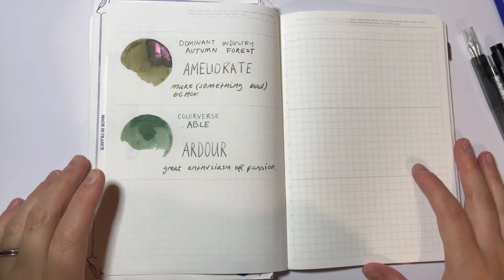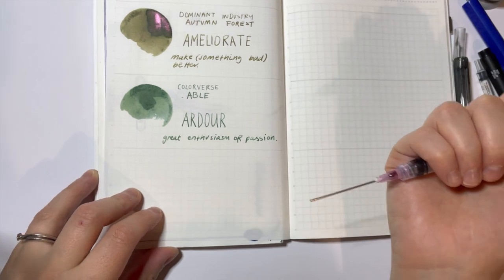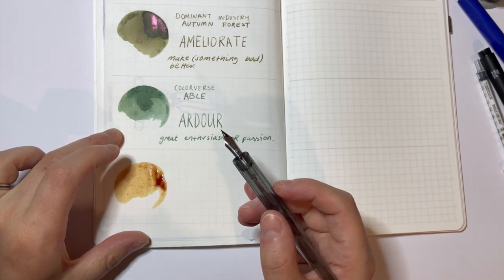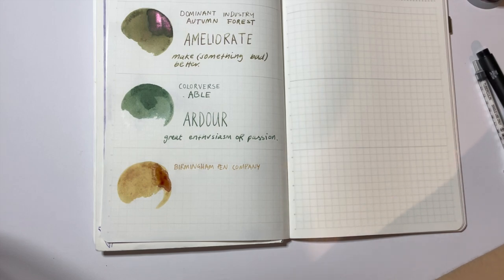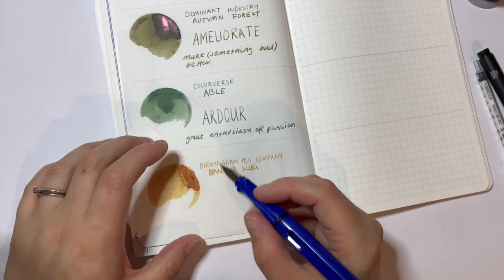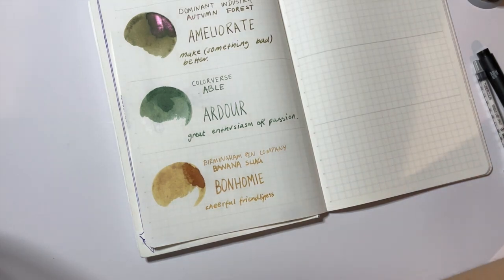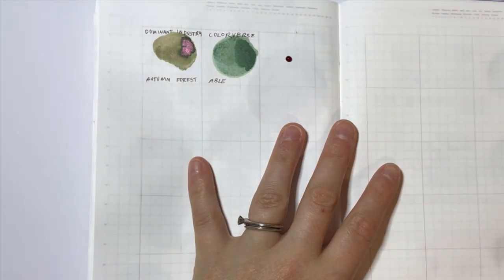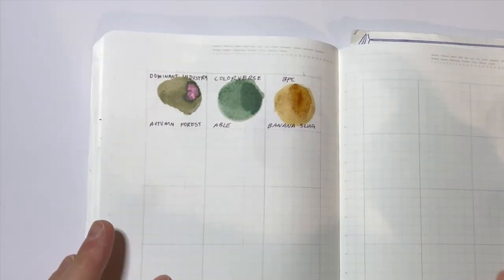30inks30days Day 3 (April 3) - BPC Banana Slug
Great ink.
Great ink name.
Great ink company.
That is all there is to say!
Birmingham Pen Co's Banana Slug